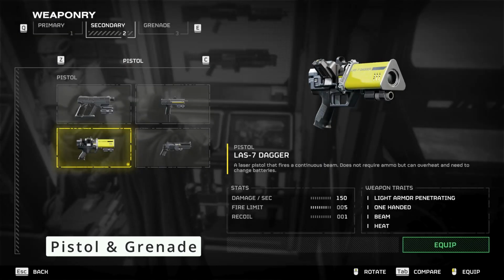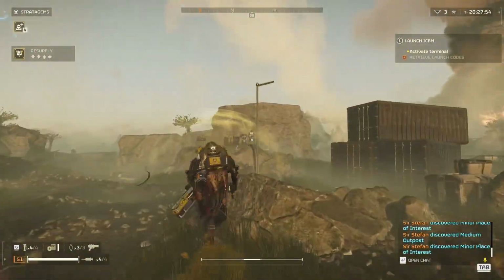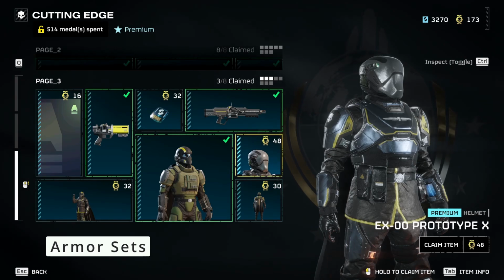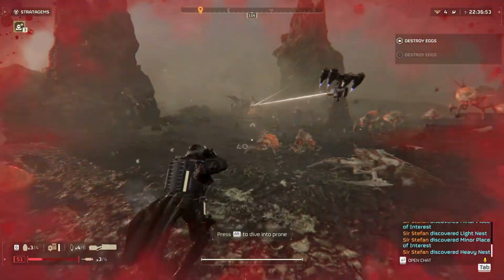Helldivers 2 I tested all weapons, passives & perks of the Cutting Edge Warbond (full review)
We’re back with Helldivers 2 for another complete Warbond review, this time the much anticipated “Cutting Edge” Premium Warbond.

We’re going to be looking at all the weapons, passives and boosters in this video. This way, with all the information up front, you can confidently decide what to spend your hard-earned medals on!

Chapters:
00:00 Intro
00:36 Back in action
01:22 Lazors!
07:24 Dagger & Stun Grenade
09:11 Electrical Conduit
09:57 Localization Confusion
10:49 Eval
11:22 Subscribers